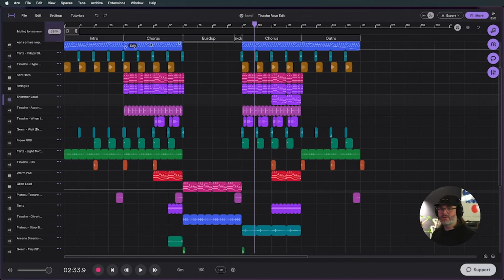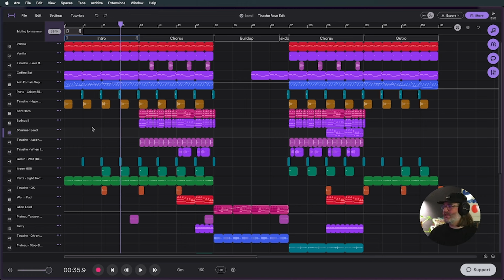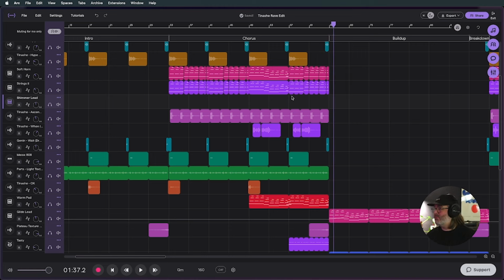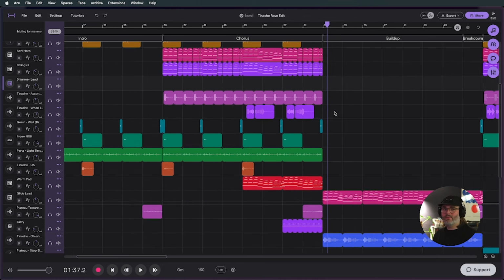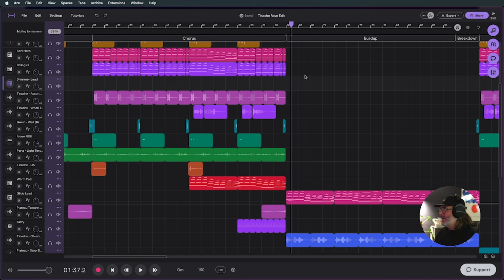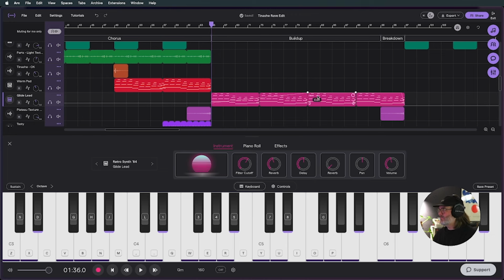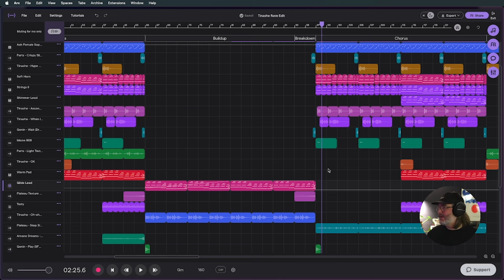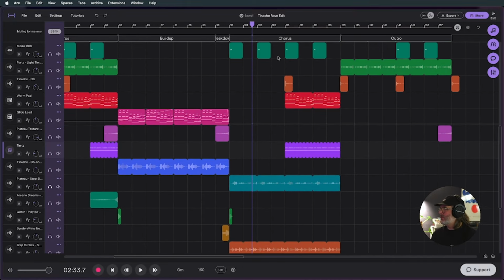How to create Rave/DnB Extended Edit | With Johannes Bugiel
Join Johannes, a skilled music producer at Soundtrap, as he takes you on a journey through the intricate layers of a Rave/DnB track, utilizing the Tinashe vocal pack. Delve deep into the creative process as Johannes expertly constructs the electrifying build-up and core elements of this genre. Get ready to immerse yourself in the world of electronic music production, with Johannes as your knowledgeable guide.

Soundtrap — The online music studio for songwriters, beat makers, and podcasters.

Made by musicians and producers, our mission is to make music creation and storytelling simple and collaborative for everyone by providing powerful tools, expansive sounds, and intuitive interfaces that empower the next generation of creators to create professional-sounding music and audio projects from anywhere, at any time, and with anyone.

With over 25,000 royalty-free loops and instruments, Soundtrap plays a key role in Spotify’s mission to unlock the potential of human creativity and commitment to supporting creators at every stage of their careers.